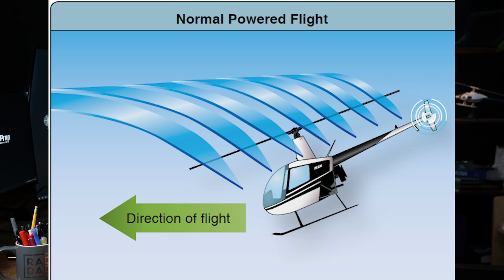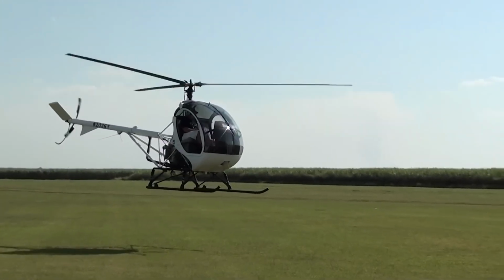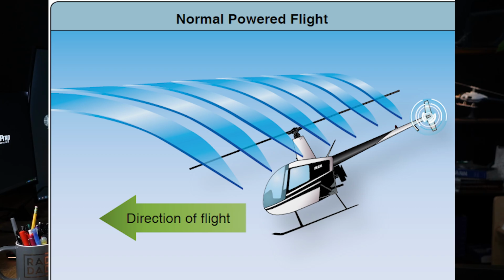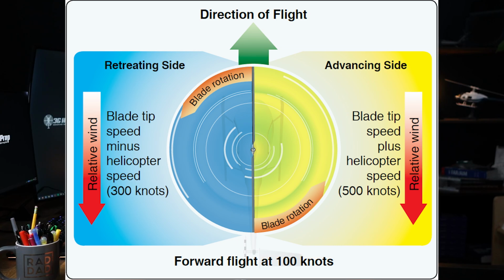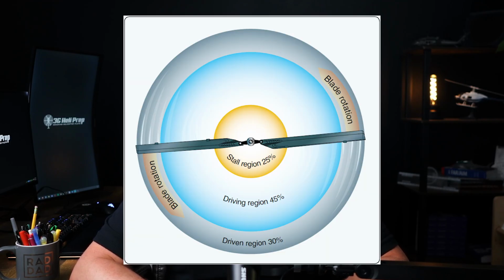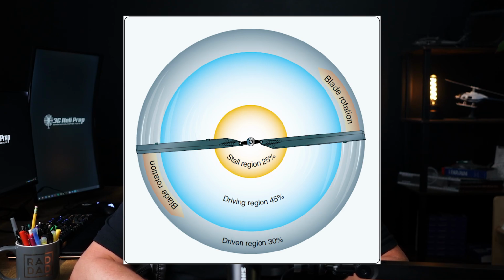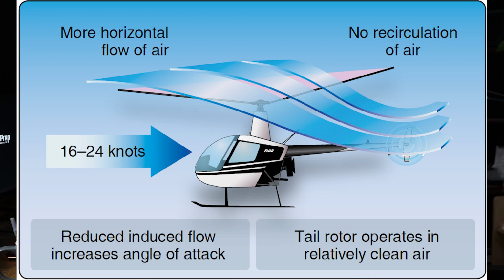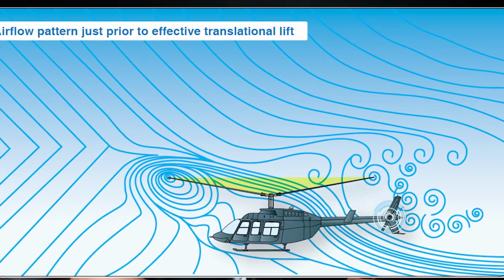Airflow Over the Rotor Disk | Lift Dynamics in Hover and Flight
Airflow through the rotor disk changes with flight mode, affecting lift and thrust. This video breaks down airflow in hover, forward flight, and autorotation, as well as phenomena like ground effect and translational lift. Understand how airflow dynamics keep helicopters in the air​.

Listen up… If you’ve dreamed of becoming a helicopter pilot and you feel completely overwhelmed or you don’t know where to start or even how to start? I got you!

Imagine the world where you:
🤩Can fly a sweet helicopter every day!
🤤Have the freedom to explore the skies and travel to remote locations
😍See breathtaking aerial views of landscapes out of your ‘office’ window.
🙋Can pursue diverse careers, including med-evac, tourism, firefighting, etc;
🤔Can be challenged daily and have an intellectually stimulating career.
🥰 Finally be able to date someone above your level 😅
📷 Can reach peak Instagram status with stunning aerial selfies.

The journey of 1,000 flight hours starts with just one click!

🔨Helpful Tools and Links:
If you're interested in learning how to fly helicopters, we would love to help you in any way we can.

🟢Here is our 21-Day Private Pilot Helicopter Ground School

✅The videos you will find on this channel are similar to videos you will find on channels like Helicopter Online Ground School, Helicopter Lessons In 10 Minutes or Less.

📚 Author & Expert 📚
Ryan Dale isn't just an instructor; he's a published author. His books, 'Helicopter Oral Exam Guide' (2006) and 'Helicopter Maneuver Manual' (2011), are testaments to his commitment to top-tier aviation education. He is currently working on his third book to be published very soon!